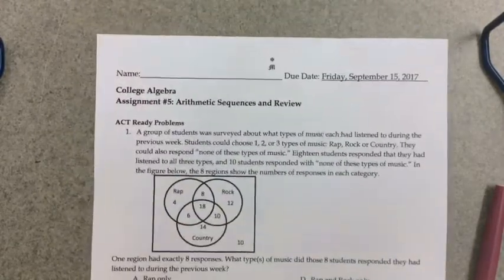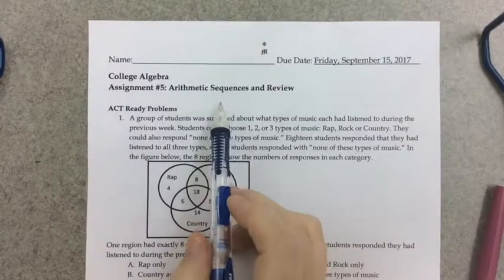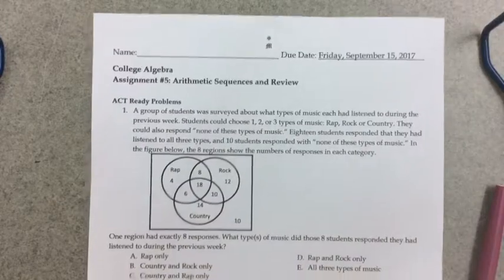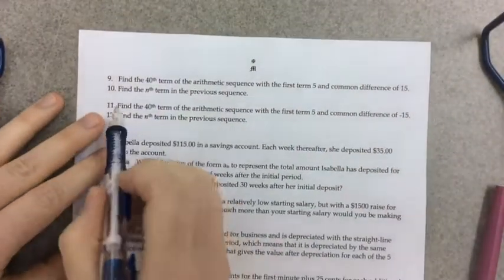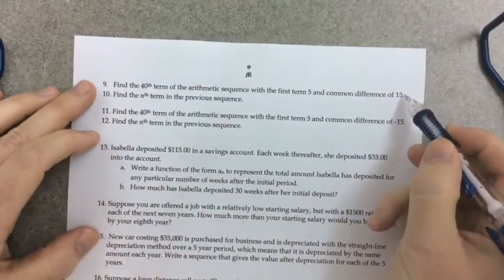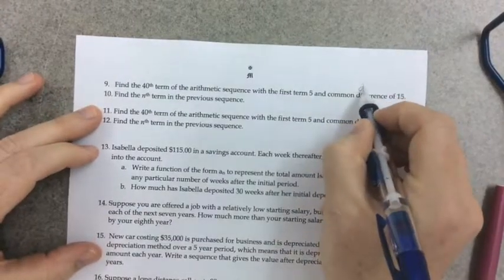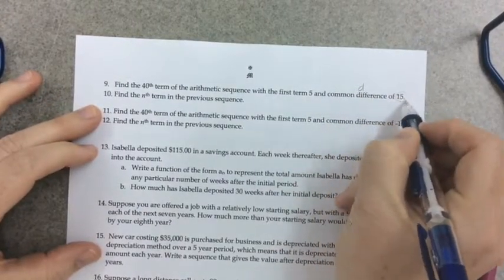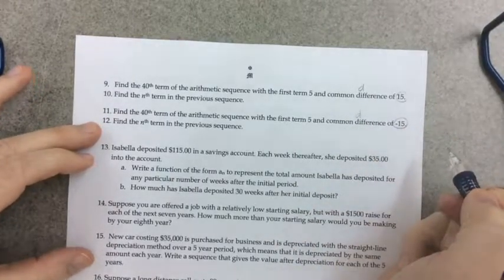Geometric Sequences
Lesson on Geometric Sequences. College Algebra